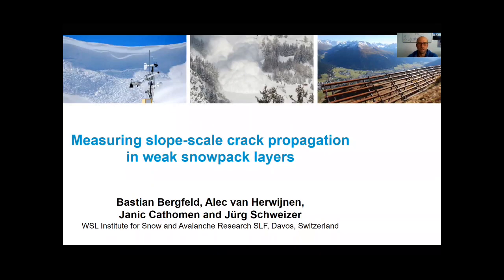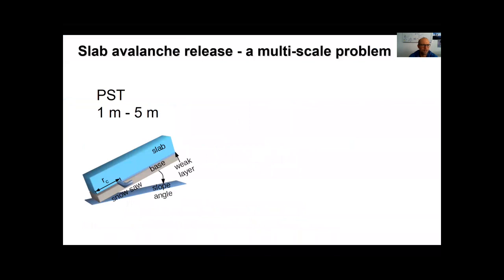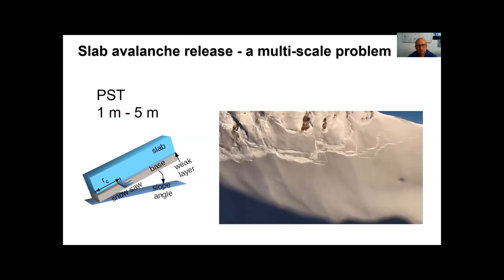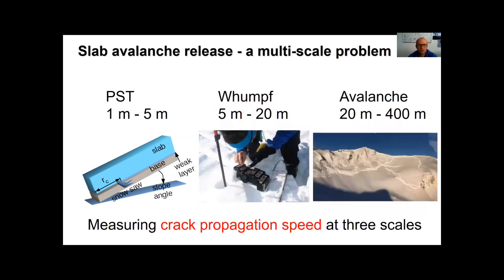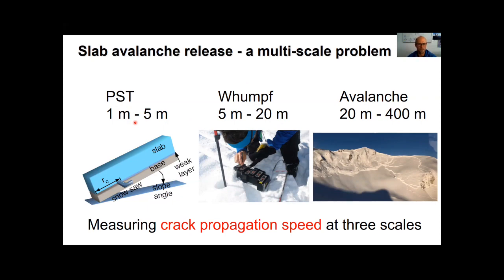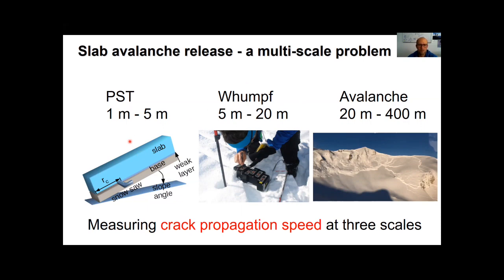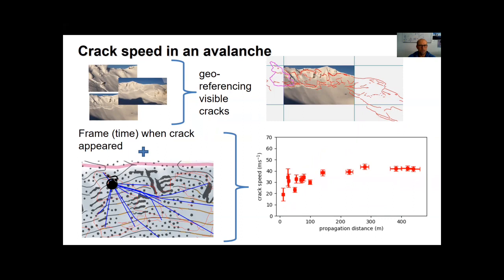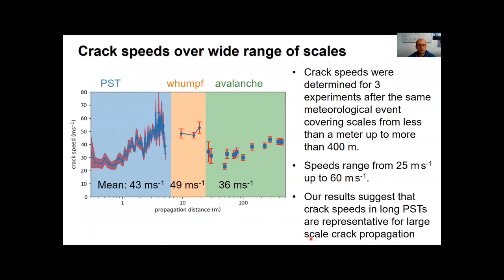1A - Measuring Slope-scale Crack Propagation Speeds in Weak Snowpack Layers - Bastian Bergfeld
1A - Measuring Slope-scale Crack Propagation Speeds in Weak Snowpack Layers - Bastian Bergfeld - CSAW 2020